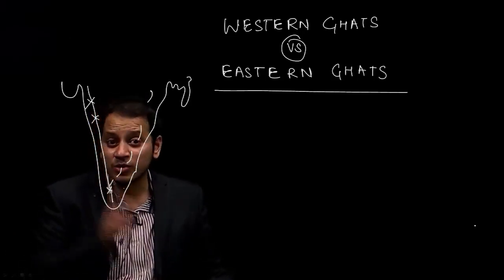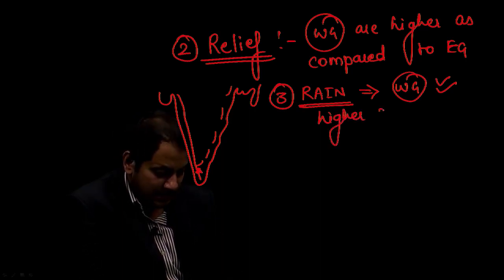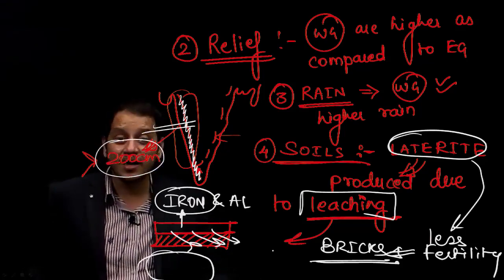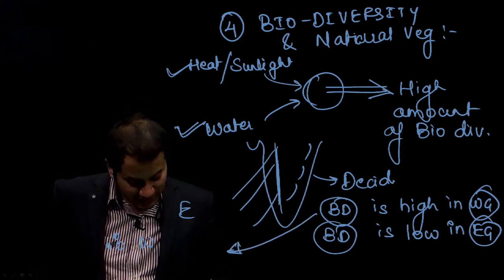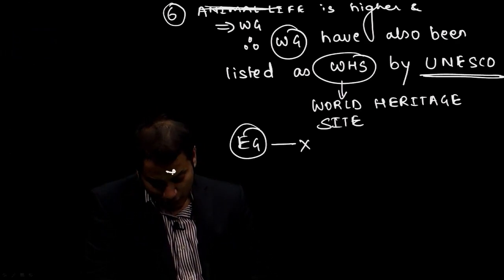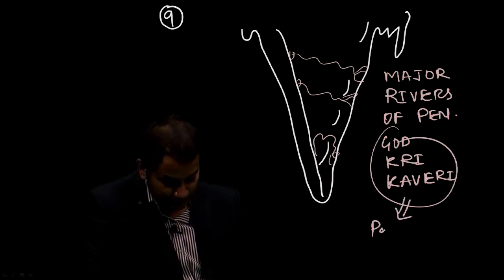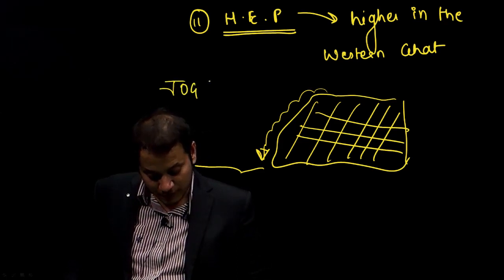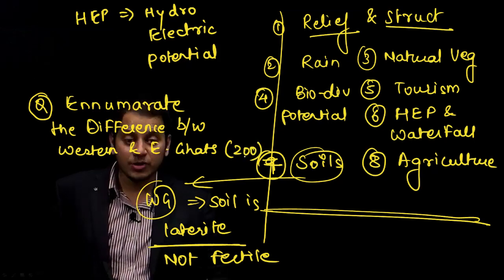Difference between Western and Eastern Ghats